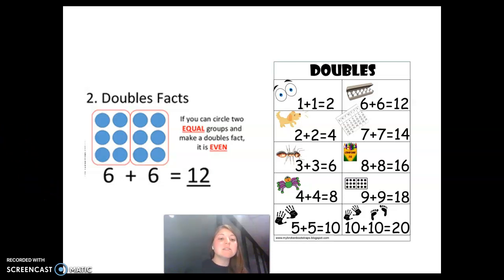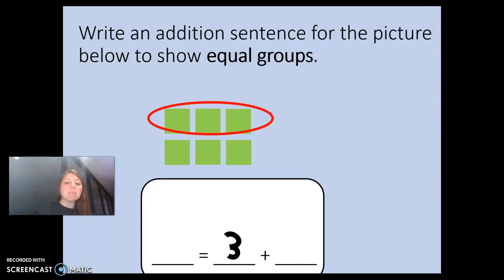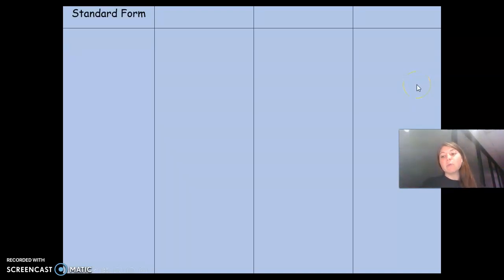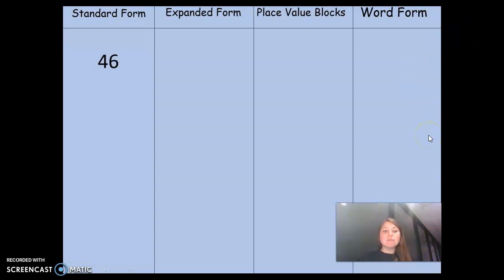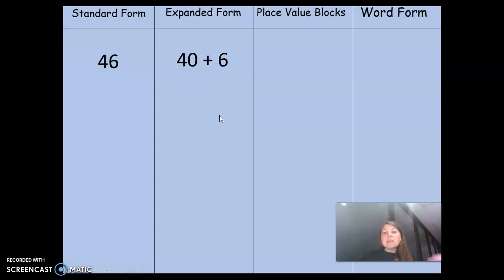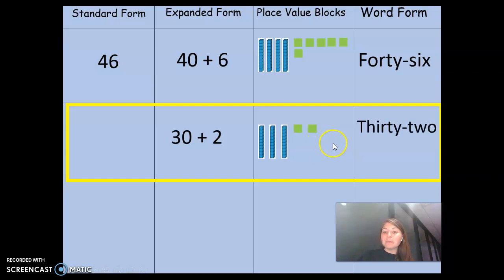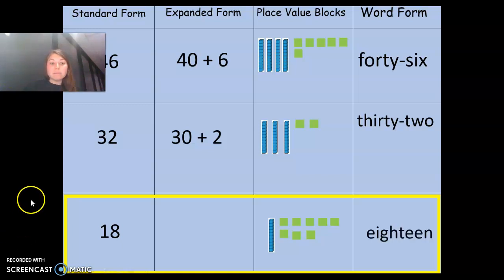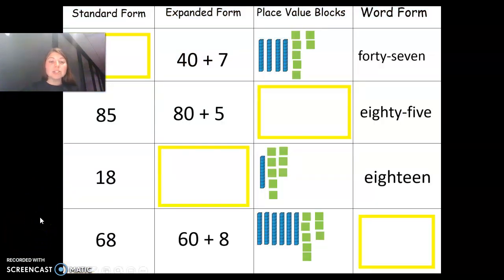Math Unit 1 Test Review video 2